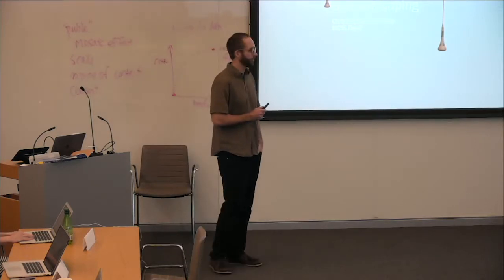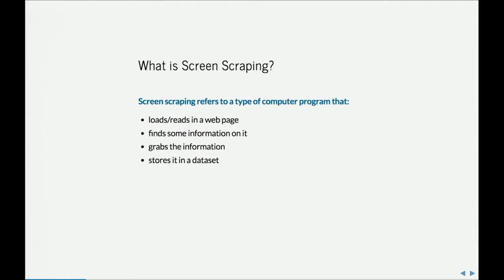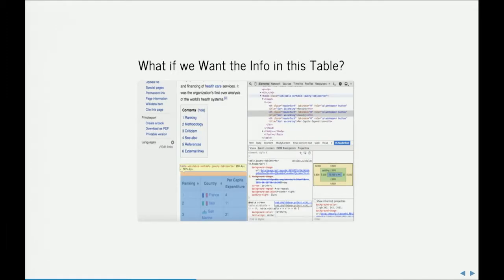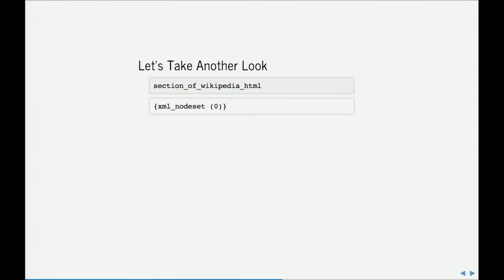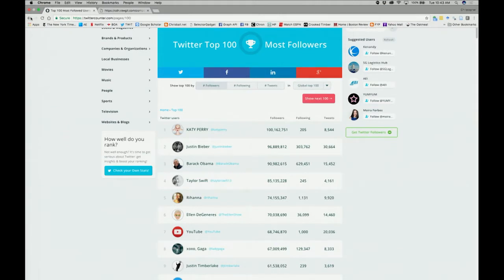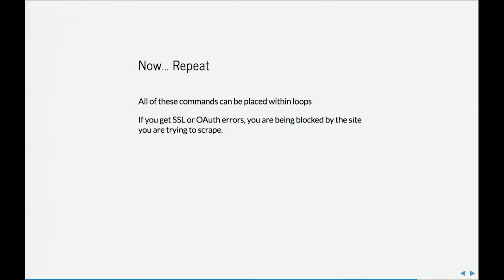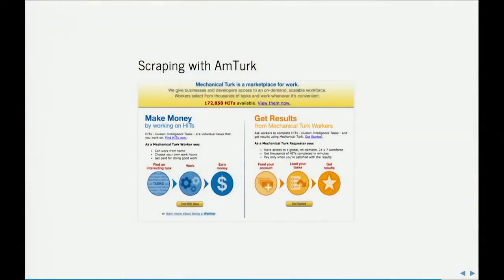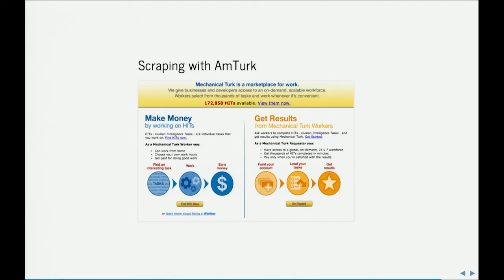SICSS 2017 - Screen-Scraping (Day 2. June 20, 2017)